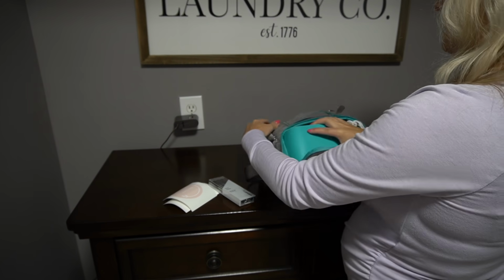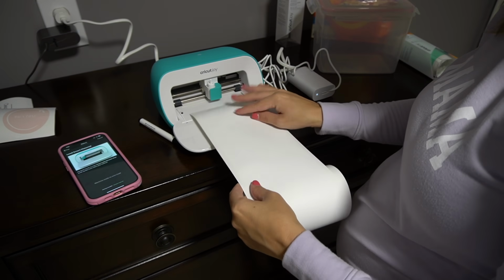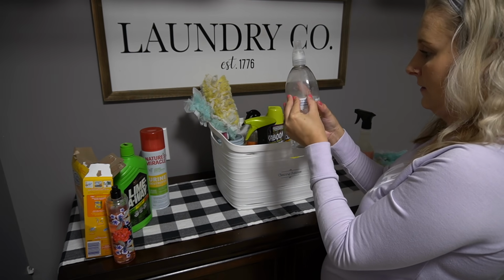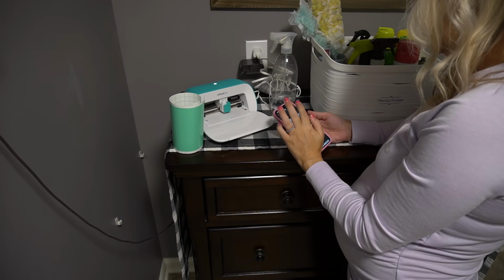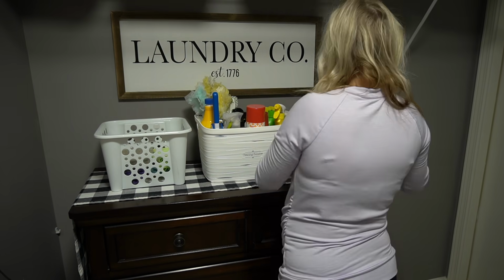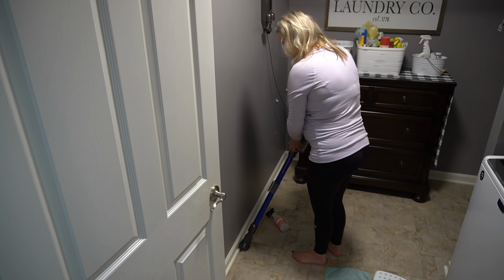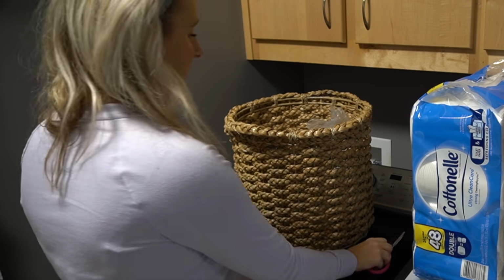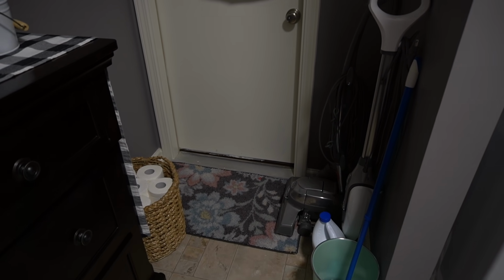EXTREME CLEAN WITH ME LAUNDRY ROOM CLEAN AND ORGANIZE-CLEANING MOTIVATION-GET IT ALL DONE 2020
Organize and clean my laundry room with me! Today I am doing an extreme clean, declutter and organize of my laundry room! I hope this gives you the motivation to tackle that one space in your home you've been putting off! Just take a couple of hours and clean with me!

♡  Cute Farmhouse Chippy Stand:

WHOLE HOUSE CLEAN WITH ME 2020|CLEANING MOTIVATION|CLEANING ROUTINE-JESSI CHRISTINE